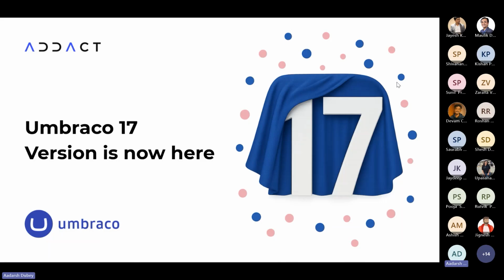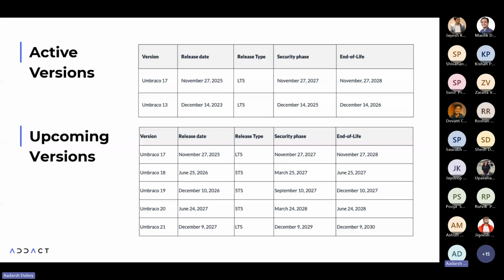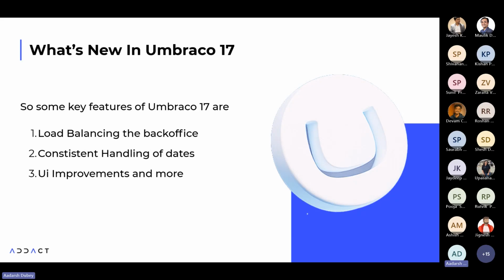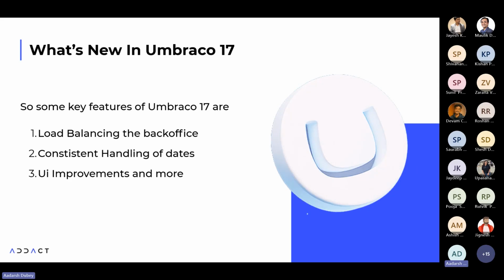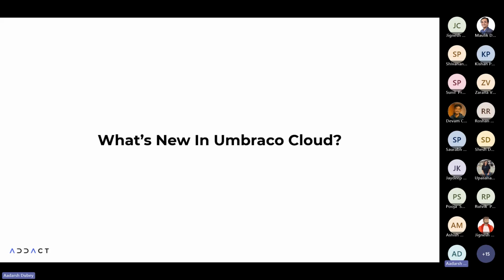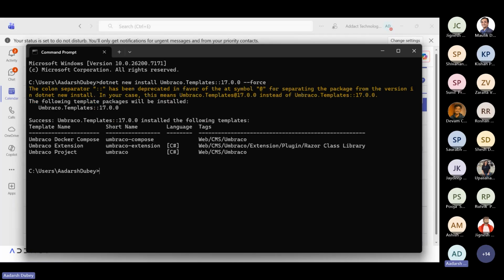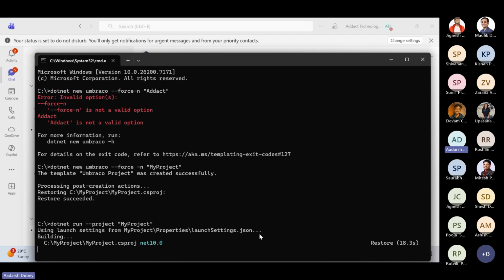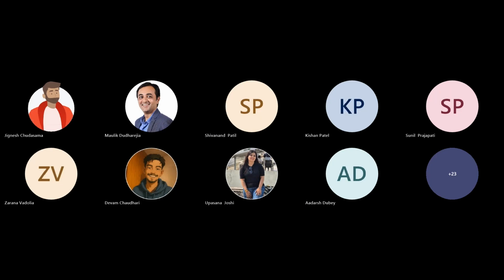Welcome to the complete Umbraco 17 LTS learning session! 🚀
In this video, we walk through everything you need to know about the latest Umbraco release — from installation to exploring the most important upgrades and new features.

🔍 What you’ll learn in this video:
• How to install Umbraco 17
• Direct upgrade path from 13 → 17
• First-class extension model
• .NET 10 support
• Load-balanced backoffice improvements
• Updated UTC & time-zone handling

This session is perfect for developers and CMS professionals looking to get started quickly with Umbraco 17 and its LTS (Long-Term Support) benefits.